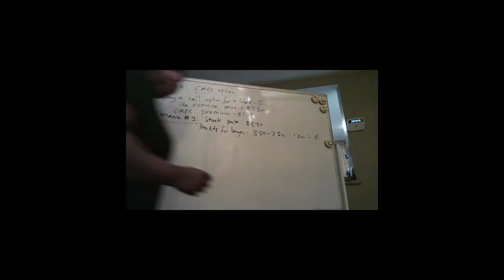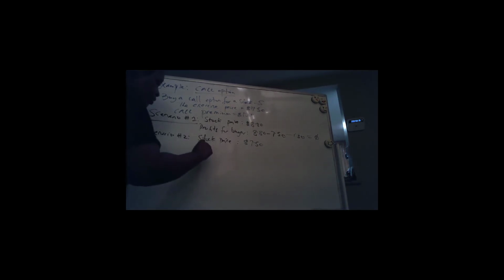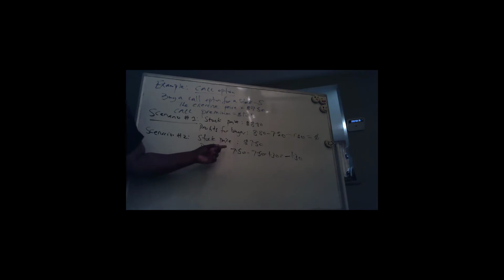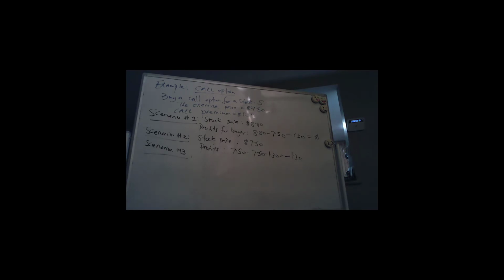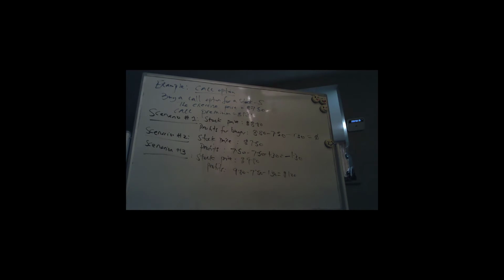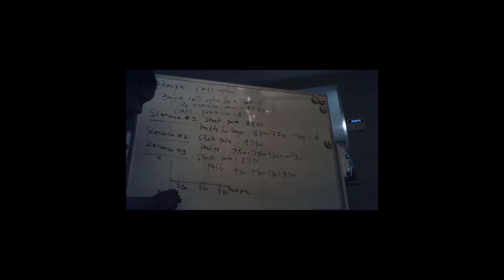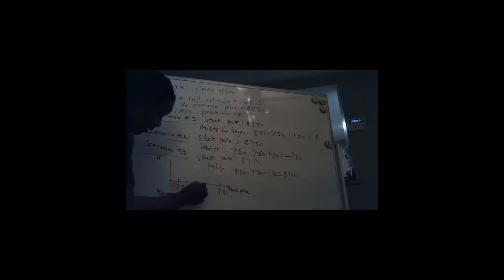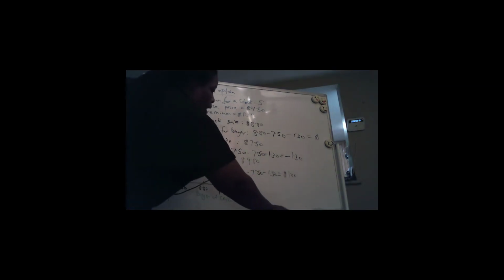Call Option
Call option example with payoff function.